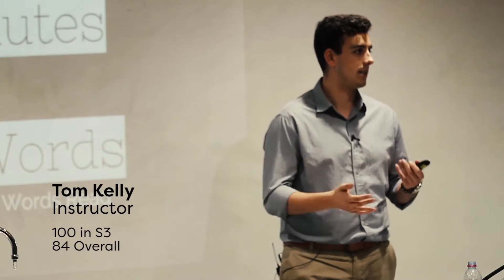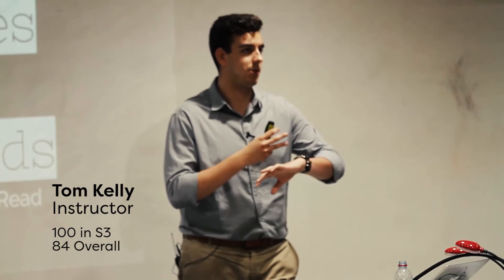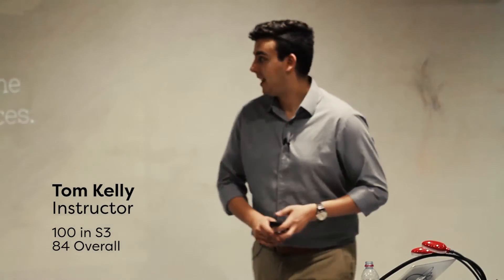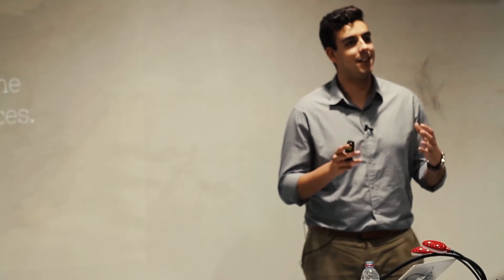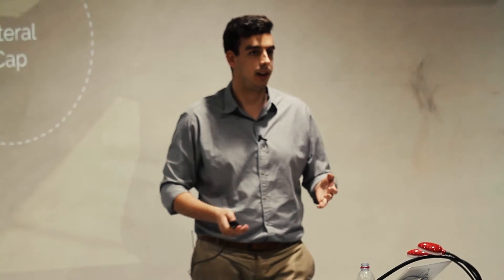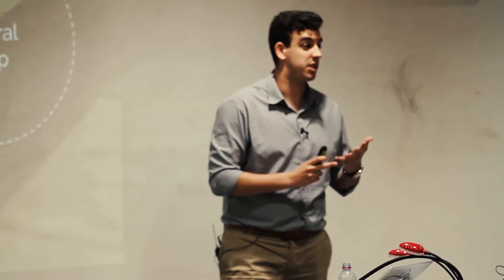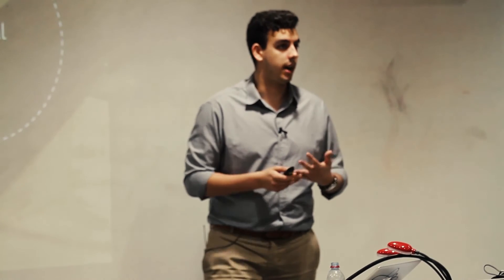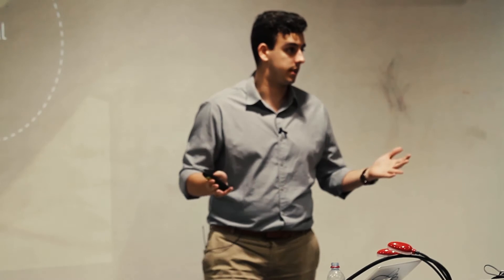GAMSAT Masterclass - Tom - "Guess in a smart way"